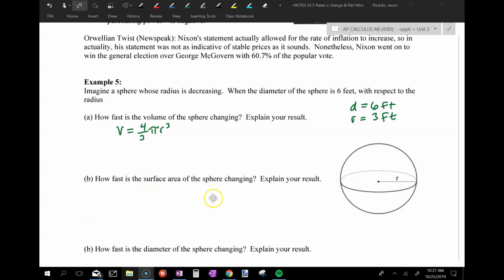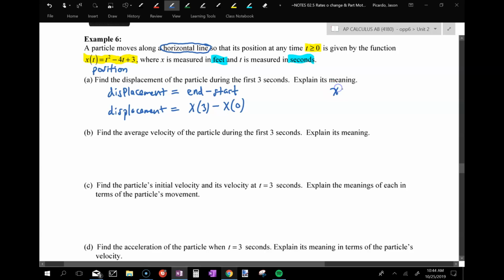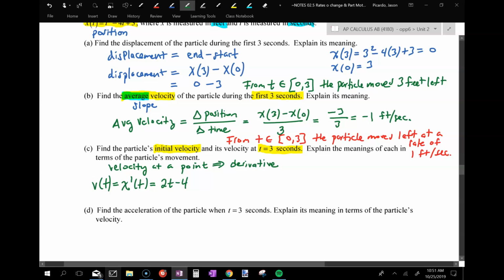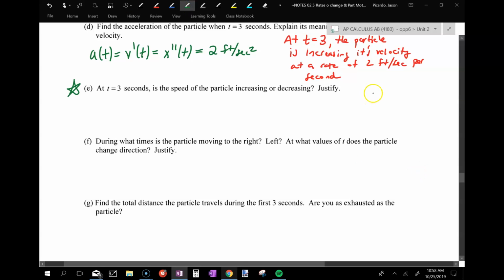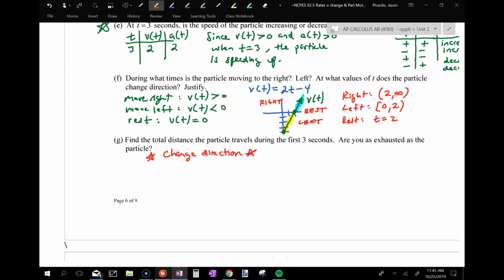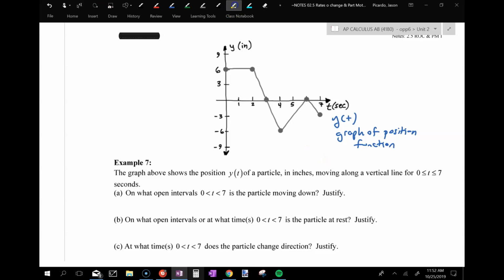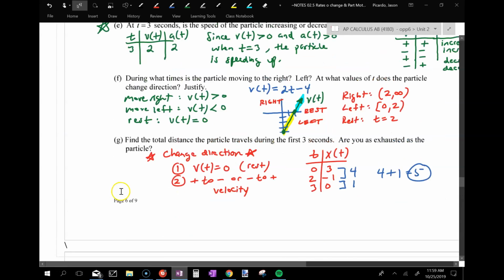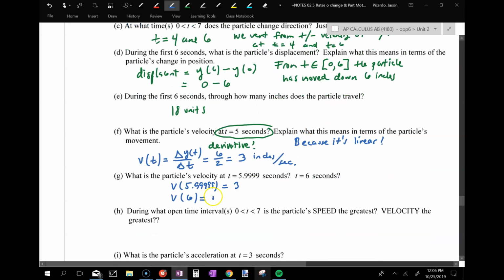Calc -Rates of Change